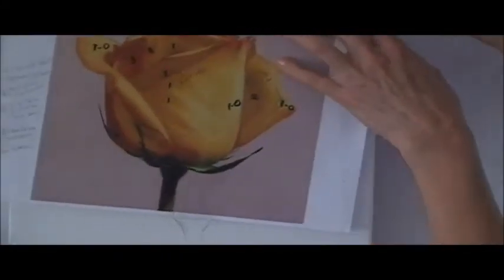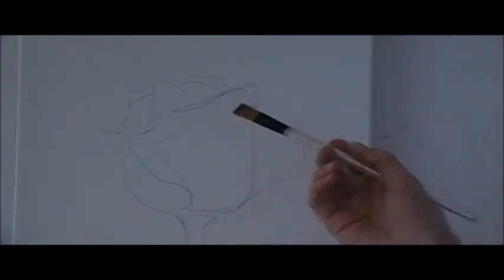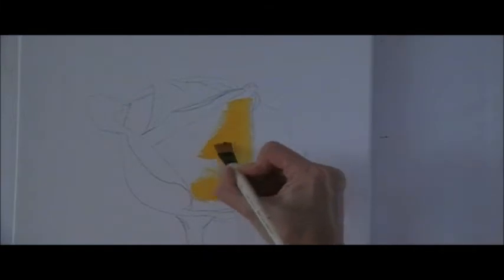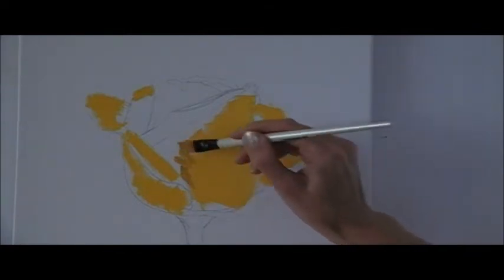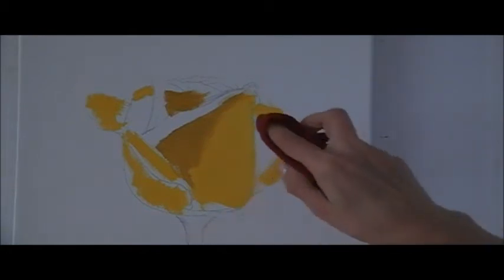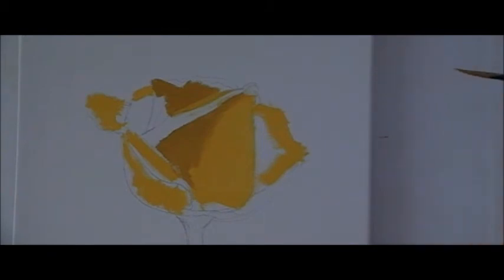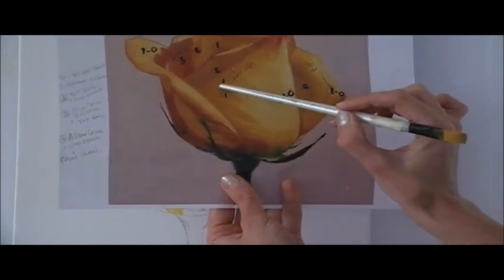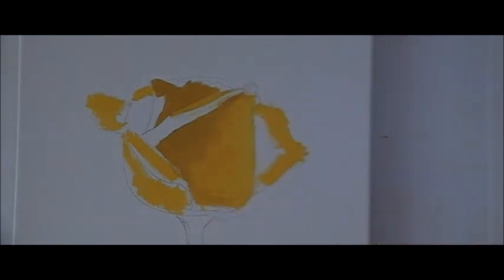Painting rose(palette, brush strocks , blending techniques and etc.)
Step-by step demo how to paint yellow rose